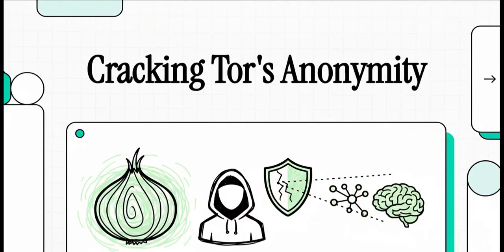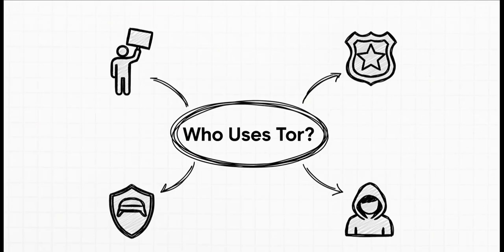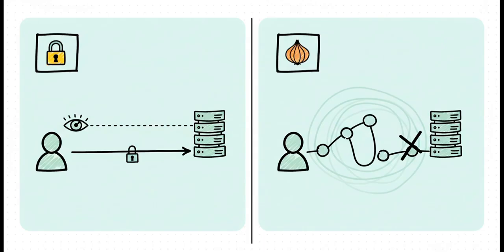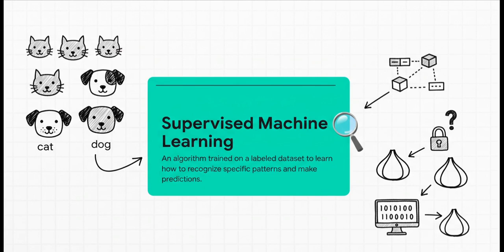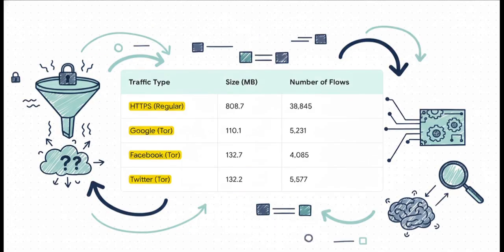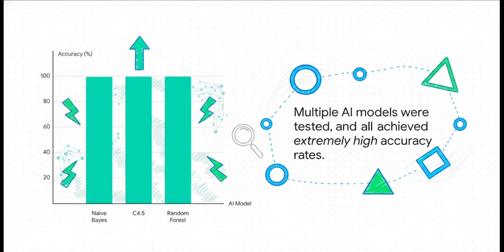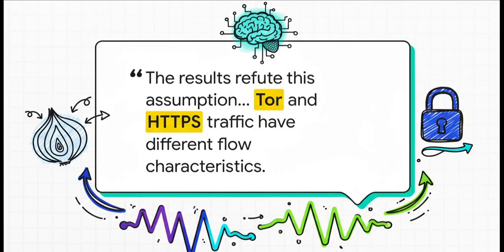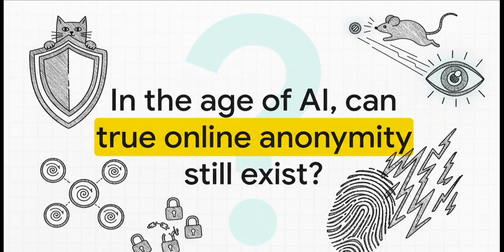Cracking Tor’s Anonymity | How Anonymous Is Tor Really?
Tor is often seen as the ultimate anonymity tool — but is it really unbreakable?

In this video, we explore how Tor works, why people trust it for privacy, and the real-world techniques used to crack or weaken Tor’s anonymity.
We cover common de-anonymization attacks, threat models, and practical security insights from a defensive perspective.

⚠️ This content is for educational and cybersecurity awareness purposes only
What you’ll learn:
●How Tor routing and anonymity actually work
●Common attacks against Tor users
●Traffic correlation & deanonymization concepts
●Realistic limitations of Tor anonymity
●Security best practices for staying anonymous